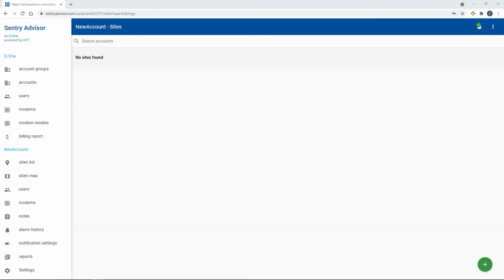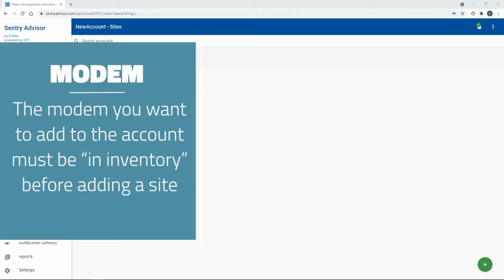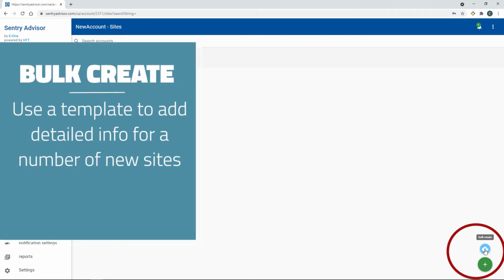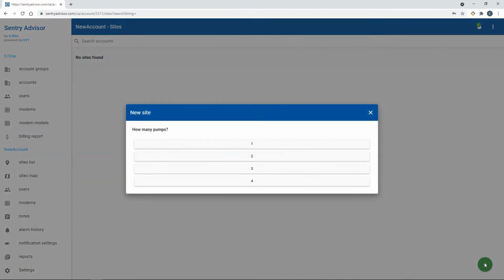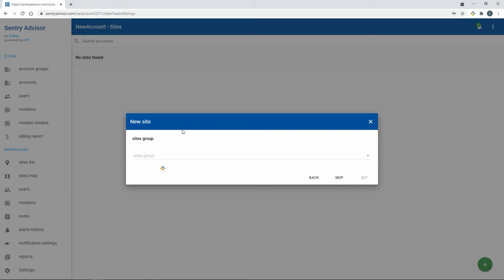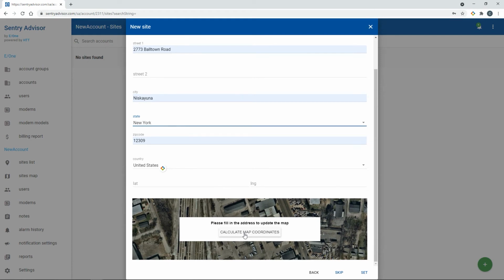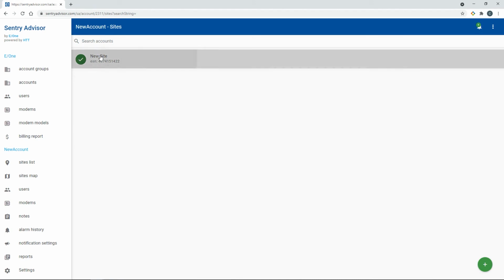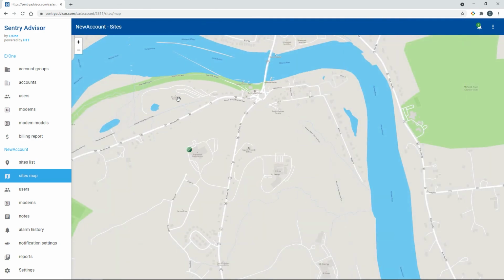E/One Sentry Advisor: Adding a Site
Cory reviews how to add a Site to E/One Sentry Advisor, E/One's remote monitoring system for grinder pump stations.